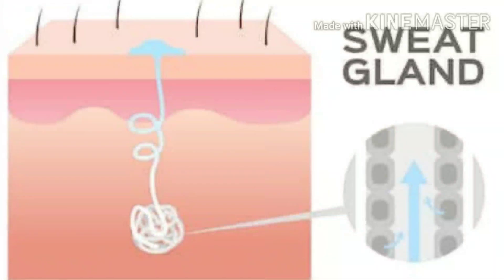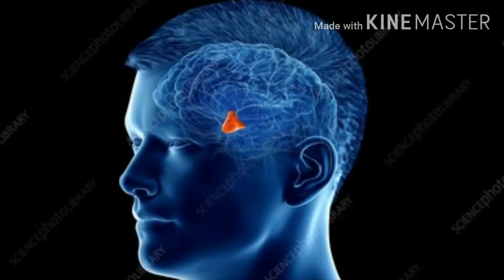Hyperhidrosis | Excess Sweating | How to stop Sweating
Hi,friends, myself Abhishek Savaliya😊
Future Doctor❤

welcome to My new video on Hyperhidrosis.

Common medicines used in treatment of Hyperhidrosis are:
Calcarea Carb 200
Silicea 200
Jaborandi 30

Any information on diseases and treatments available on this video are educational and informational purposes only..
Do consult your near by doctor to know about it ...